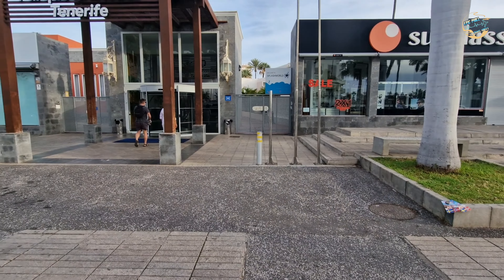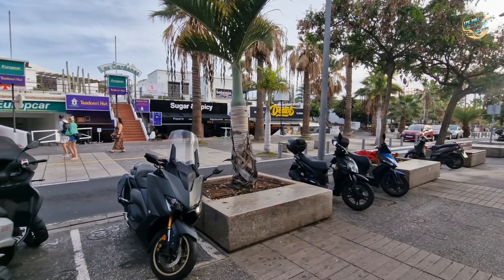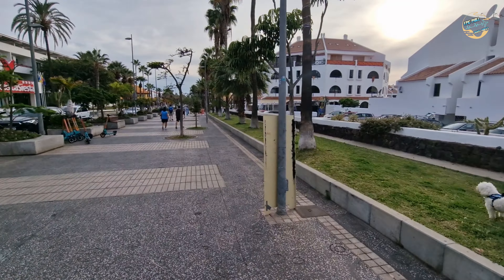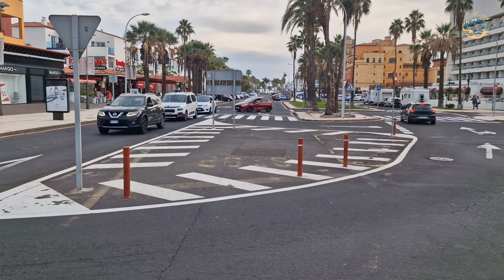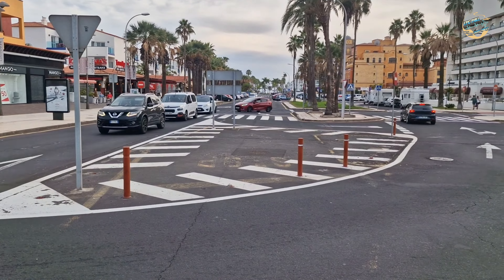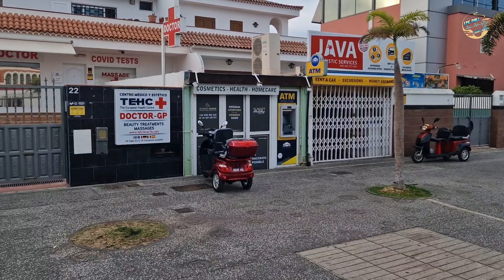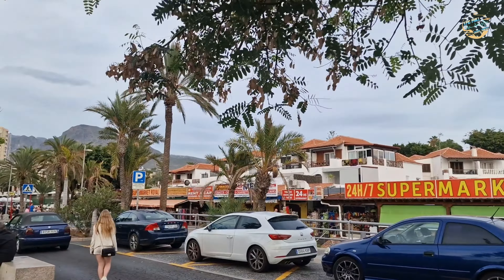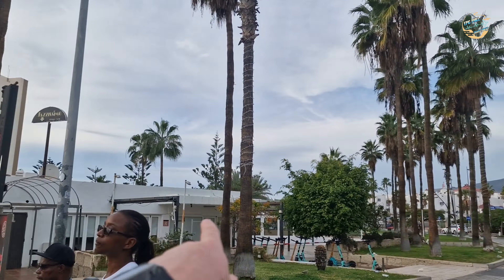Tenerife, what is near HD Parque Cristobal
We have taken a tour around the Epic HD PARQUE CRISTOBAL HOTEL.
So now we answer what's nearby.  Like Bars restaurants beaches and more.
Some come join me and let's tour the area near this hotel in the heart of Playa De Las Americas Tenerife.

Hope you enjoy Stay Epic

●X ( Twitter ):
EPIC PHILL TRAVEL